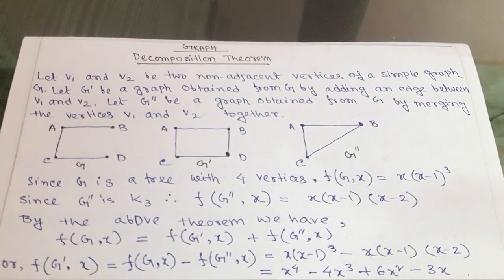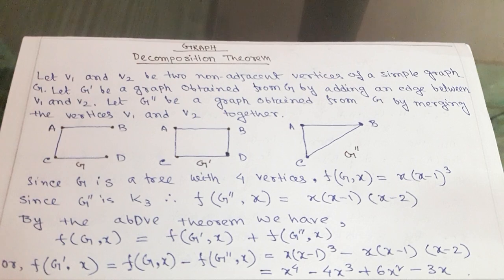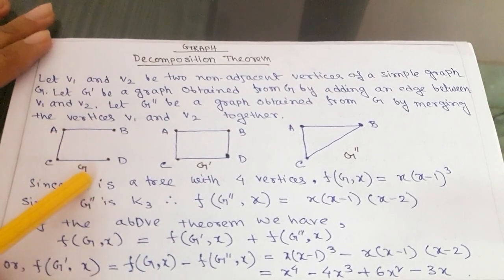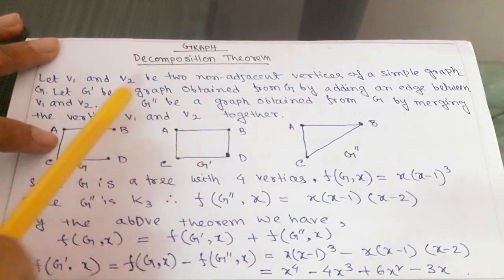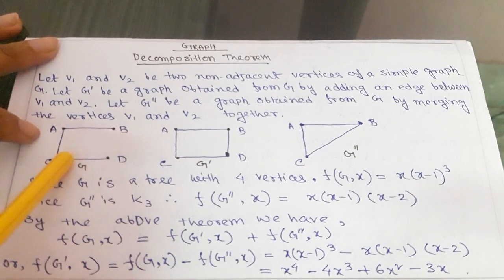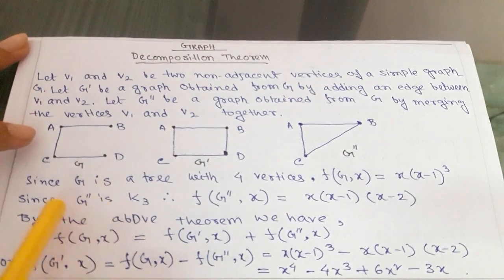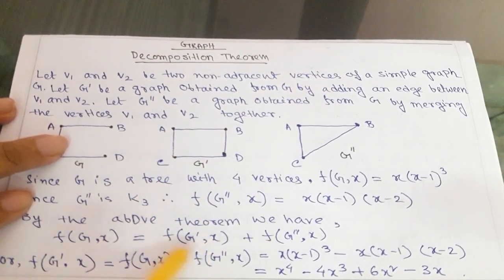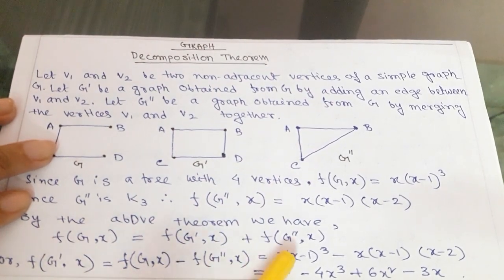WHAT IS DECOMPOSITION THEOREM AND ITS CHROMATIC NUMBER IN GRAPH THEORY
WHAT IS DECOMPOSITION THEOREM AND ITS CHROMATIC POLYNOMIAL IN GRAPH THEORY